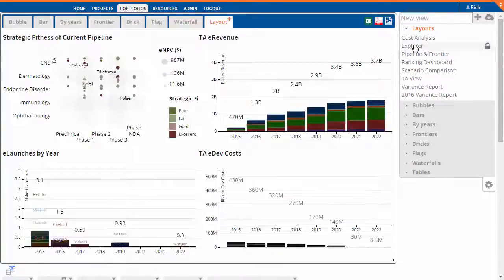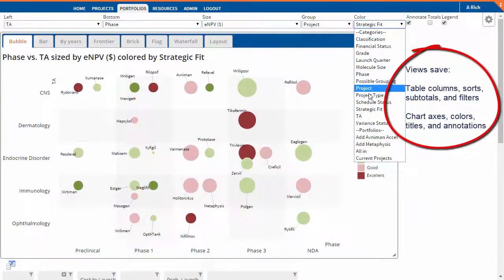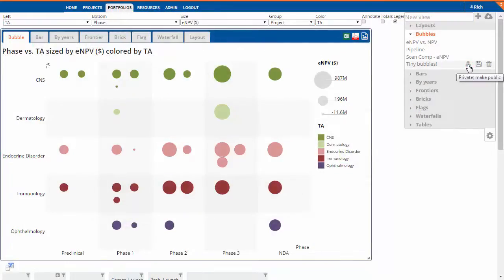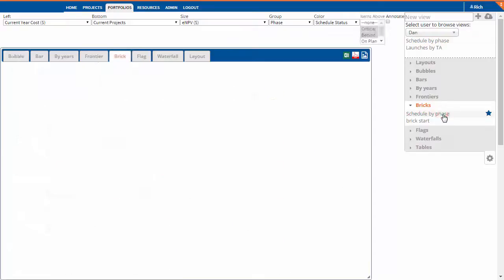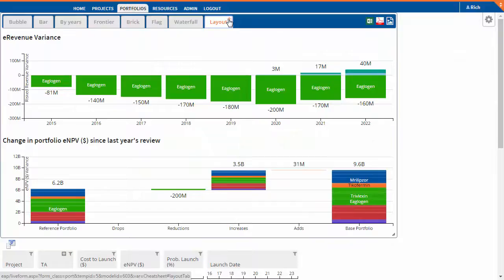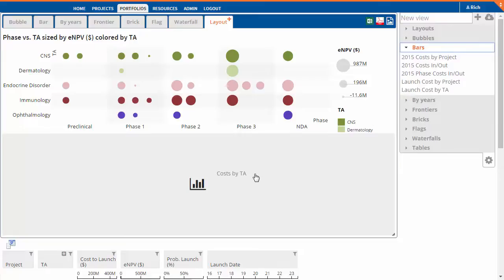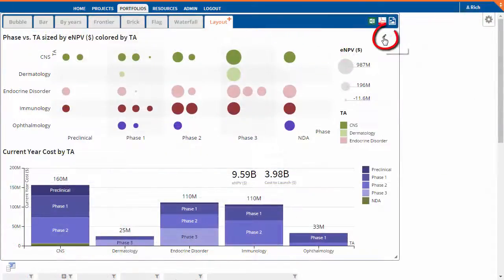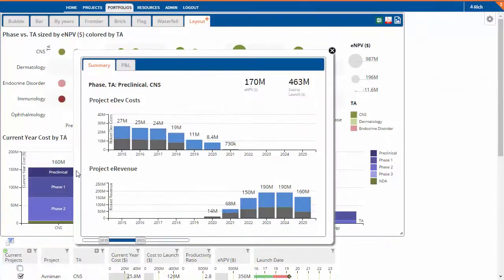Views and layouts on the Enrich Analytics Platform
Learn how to create views, share views, and build dashboards with Enrich Analytics.